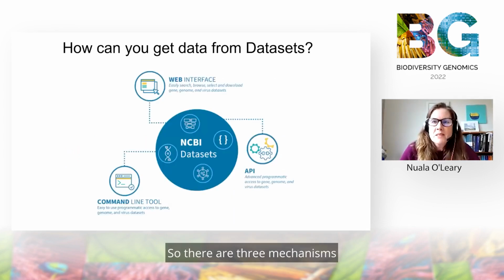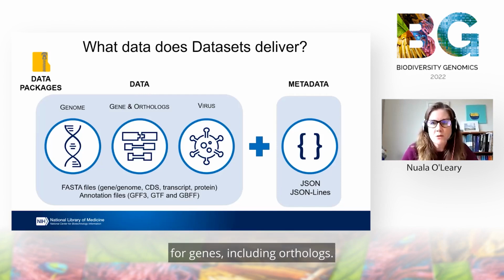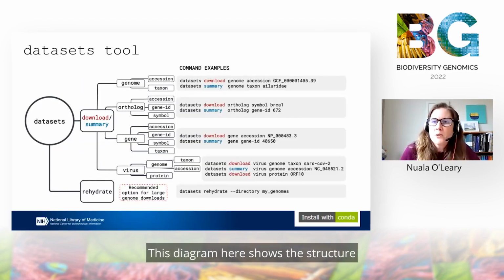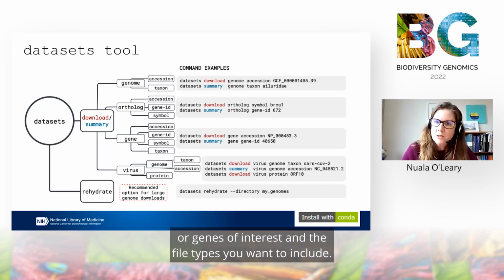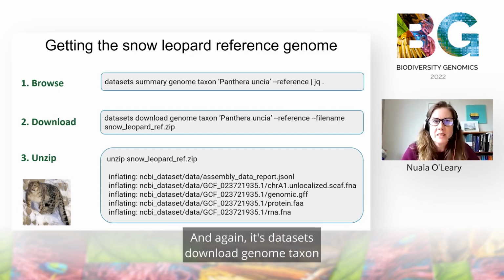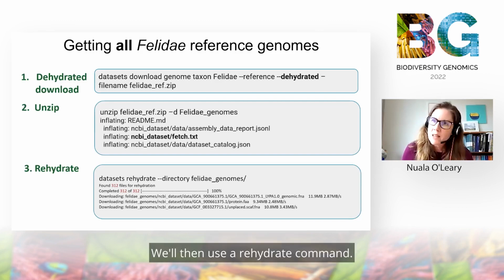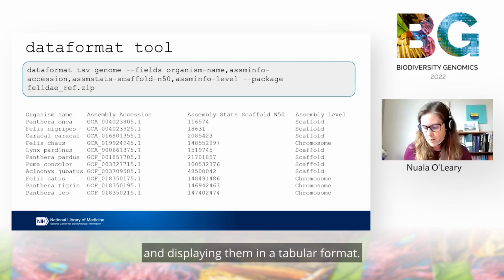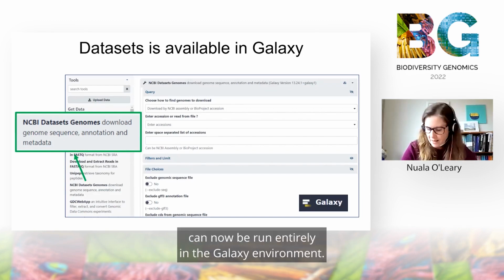Nuala Oleary - Easy programmatic access to NCBI genome data with NCBI Datasets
NCBI Datasets is a new and developing resource that makes it easier to retrieve genome sequence and metadata from the National Center of Biotechnology Information (NCBI) for species across the tree of life. Datasets delivers data as comprehensive data packages for genomes, genes and orthologs that includes sequence (DNA, RNA, protein and CDS fasta), annotation (GFF3 and GTF), and extensive metadata in JSON and JSON lines format. Providing data in these formats allows users to easily integrate NCBI data into their bioinformatic workflows. Users can retrieve data using one of the following interfaces: website, command-line tool, Python package, and REST API. This presentation will focus on Datasets new command line tools, datasets and dataformat. The datasets tool is used to retrieve sequence and metadata through our genome, gene, ortholog and virus services. The dataformat tool is used to convert metadata included as part of the data package from JSON Lines format to other formats. Datasets is supporting the Comparative Genomics Resource (CGR) at the NCBI and the National Library of Medicine at the US National Institutes of Health, a multi-year initiative to build an ecosystem for the generation, delivery and analysis of genomics-related data for eukaryotic organisms.